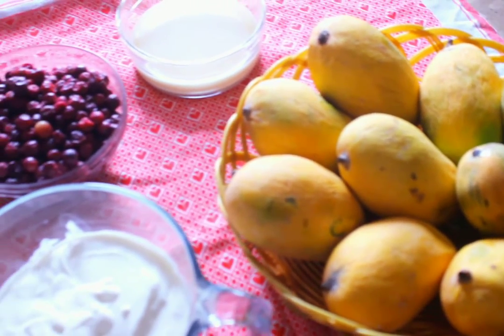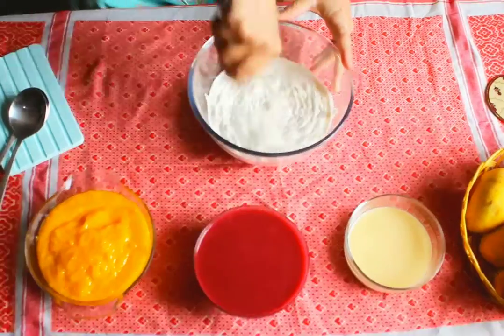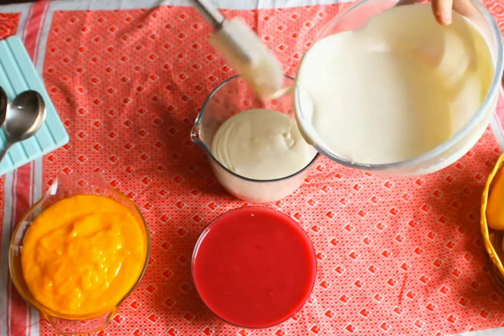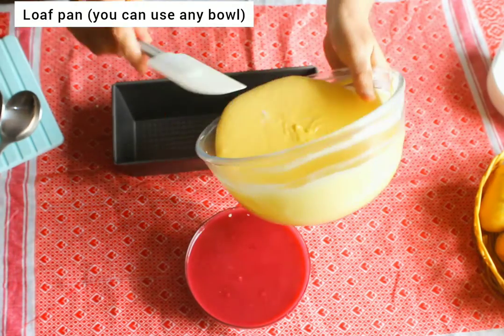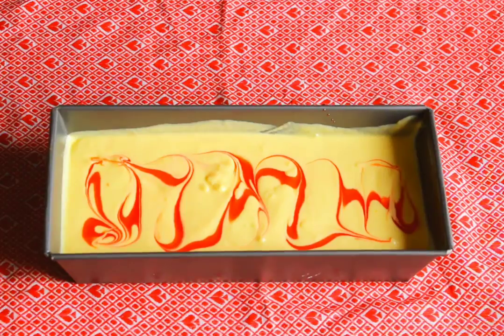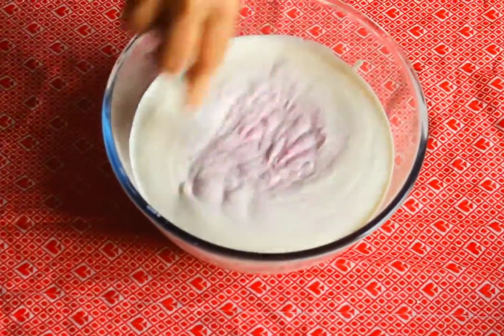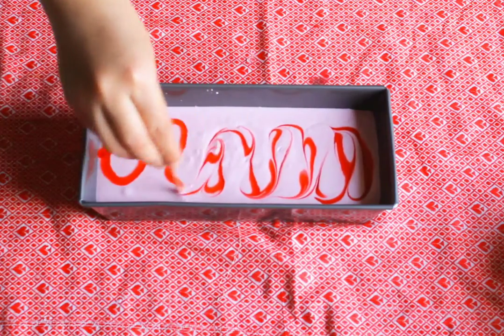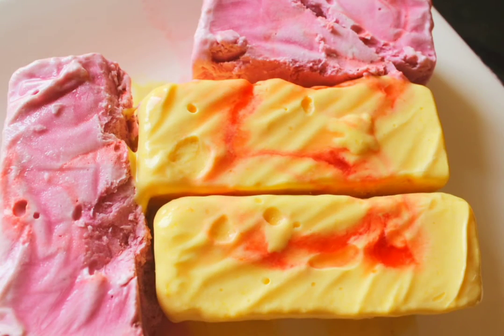How to make Easy Mango & Falsa Ice cream at Home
Ingredients:
600ml of Cream

72 grams of Condensed milk

Mango puree from 3 mangoes
Falsa puree from 250 grams

Method:Beat cream and condensed milk until its quantity becomes double. Then put half of the mixture into another bowl and put it aside. In one cream of bowl add mango puree and mix it properly, then pour mixture into any bowl or loaf pan and cover it with cling film and freeze it for 5-6 hours. Now in other cream of bowl add falsa puree and give it a good mix, then pour mixture into any bowl or loaf pan and cover it with cling film and freeze it for 5-6 hours.